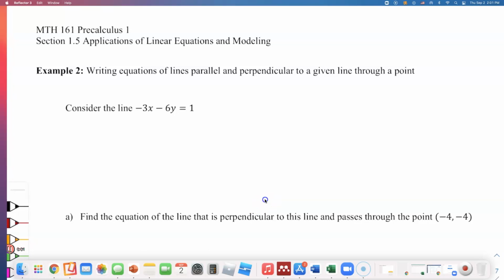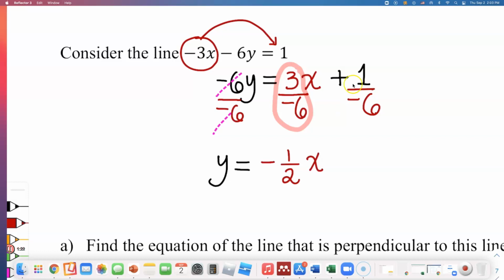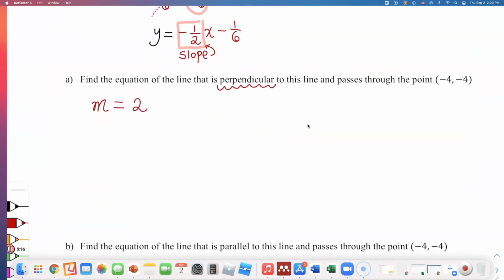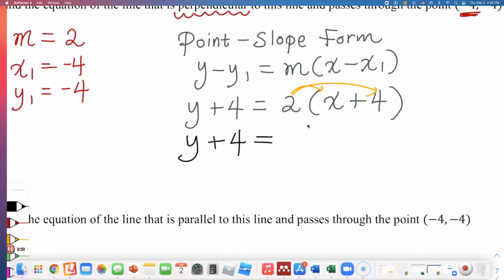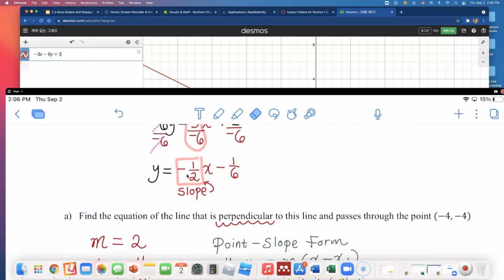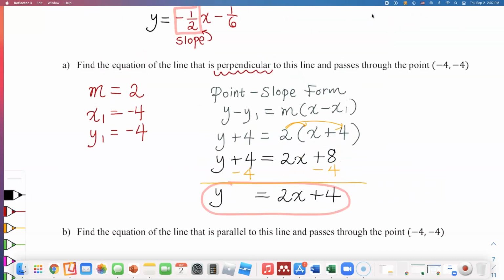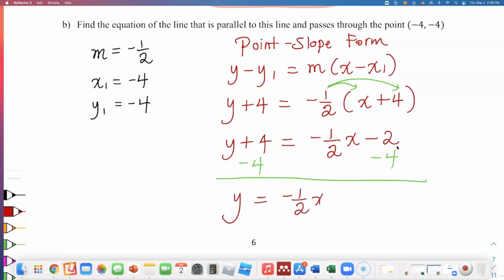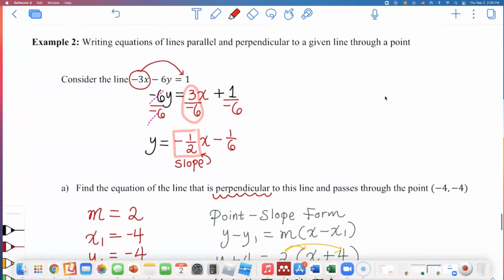MTH 161 Section 1.5 Goal 5 Example 2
ALEKS Homework Topic: Writing equations of lines parallel and perpendicular to a given line through a point